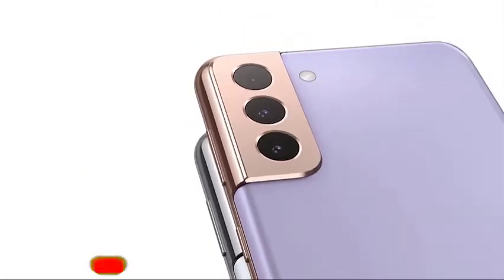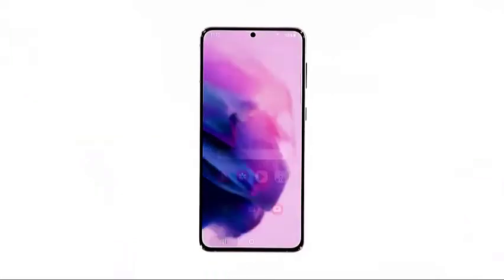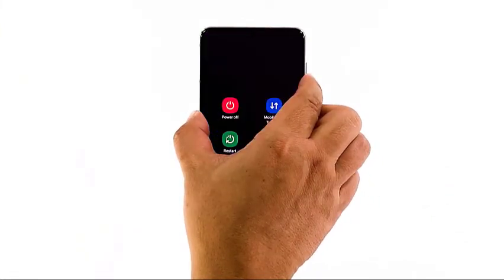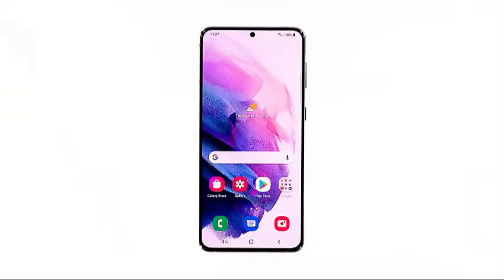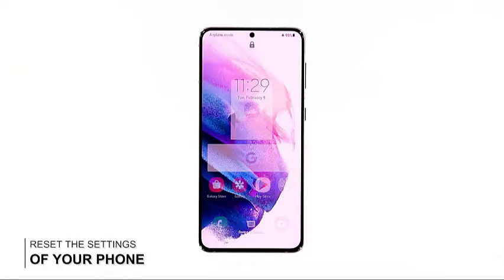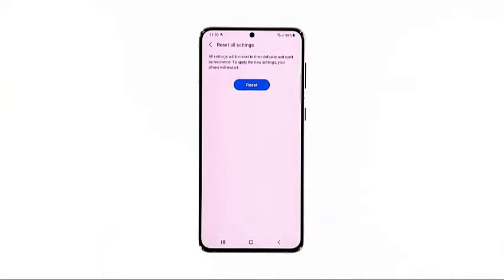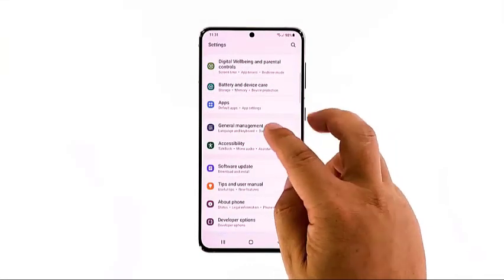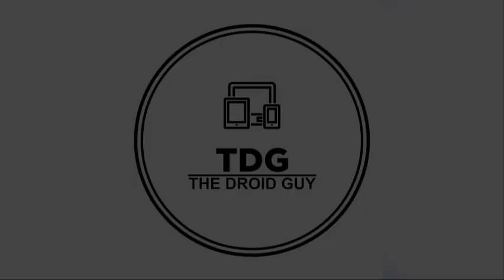5 Easy Fixes For Samsung Galaxy S21 That’s Running So Slow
In this video, we will show you what to do if your galaxy S21 is running so slow.

00:33 Close all apps that are left running

01:11 Force restart  your Galaxy S21

02:00 Observe your phone in Safe mode

03:02 Reset the settings of your phone

04:00 Factory reset your Galaxy S21